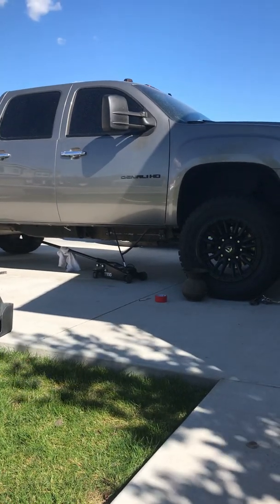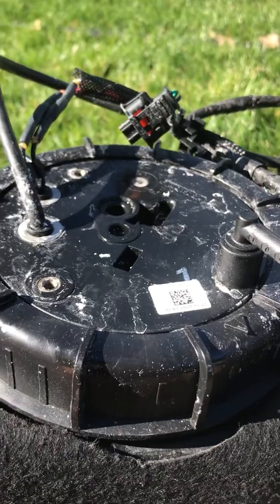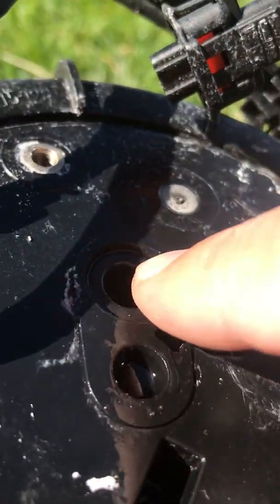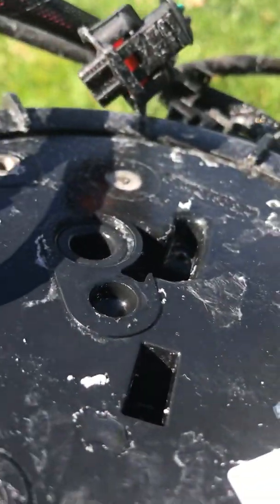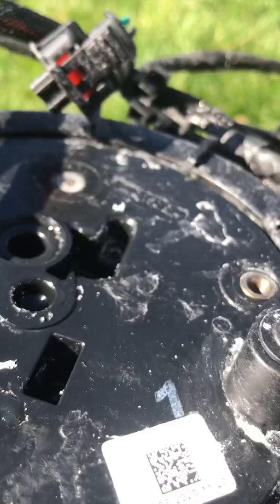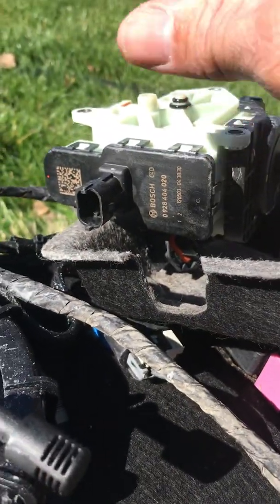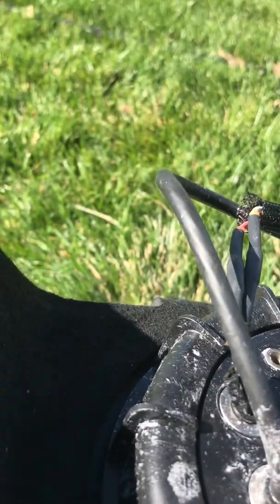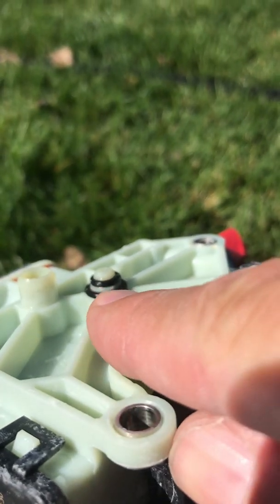Duramax LML leaking DEF tank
2012 Duramax LML 6.6 DEF pre-heater/pump replacement. Leaking DEF tank solution.